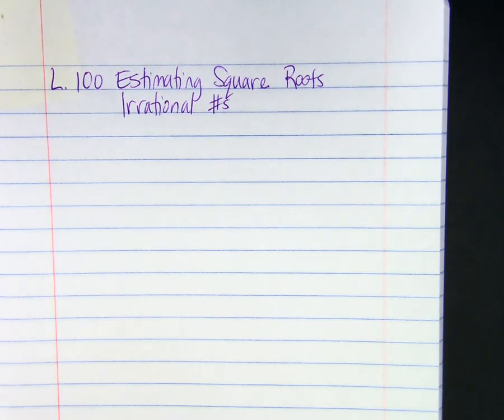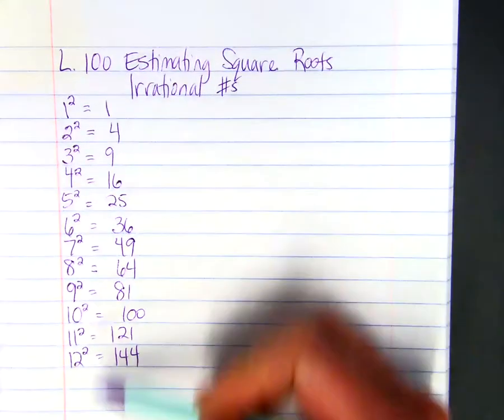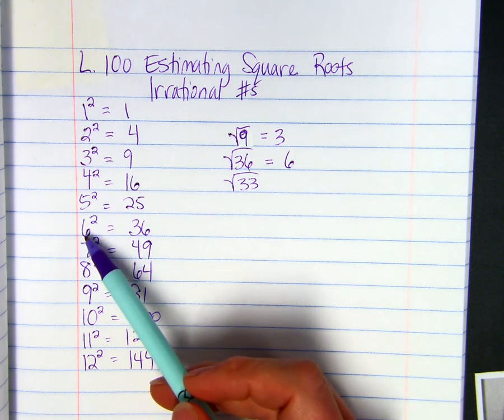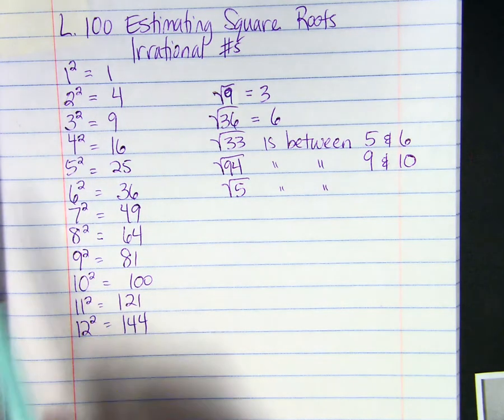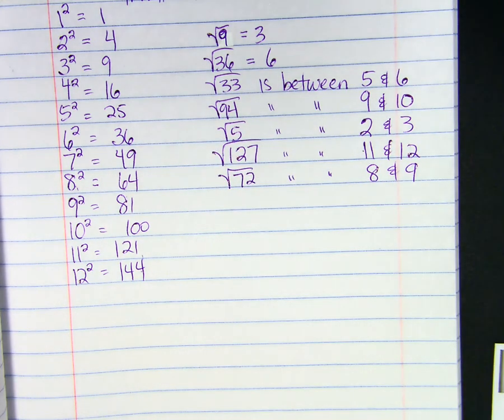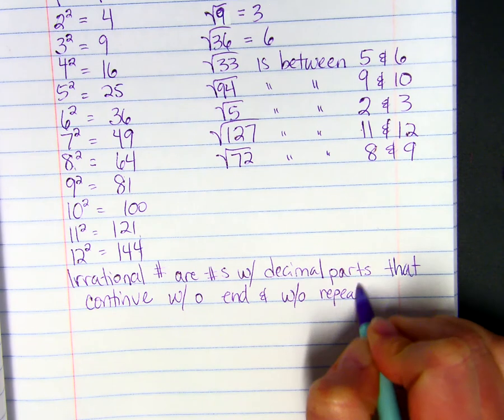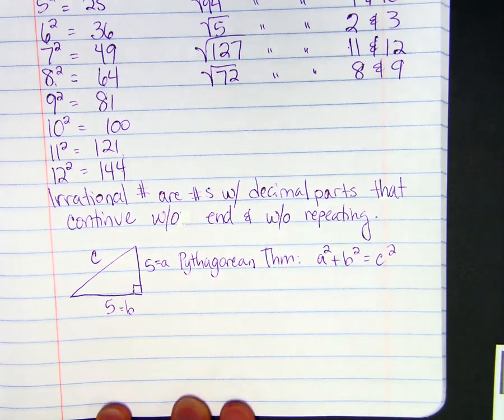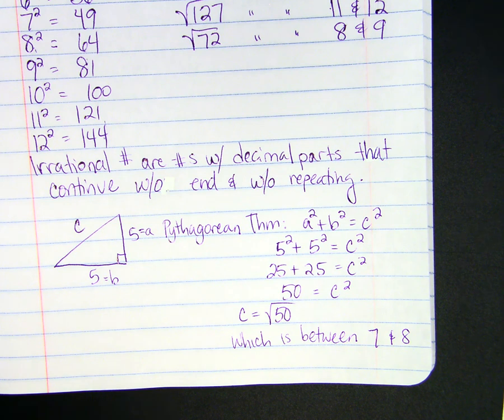Estimating Square Roots/Irrational Numbers